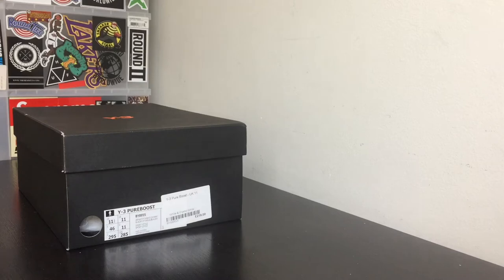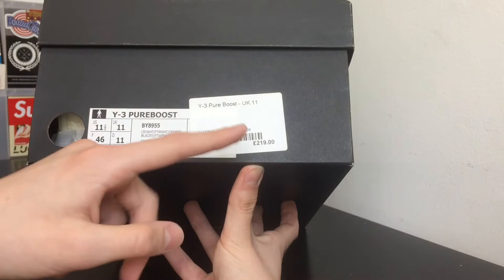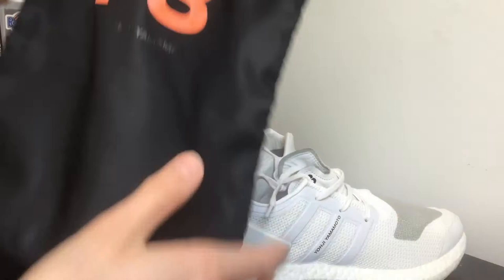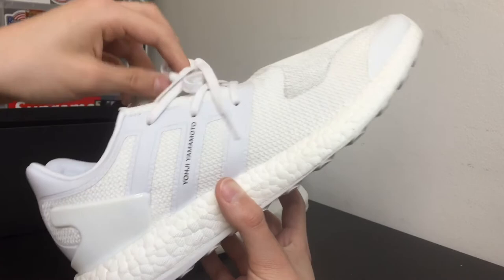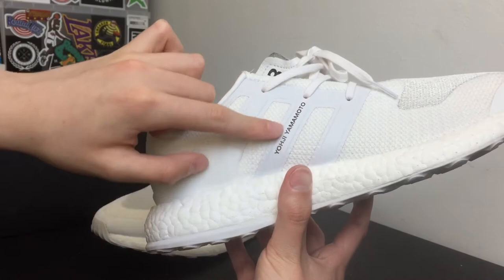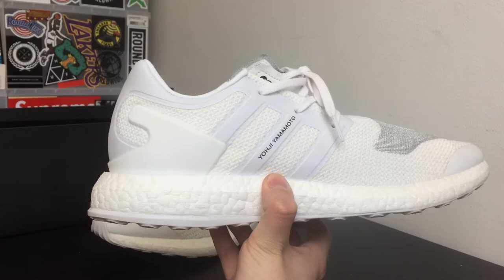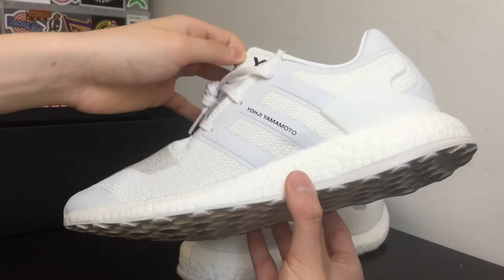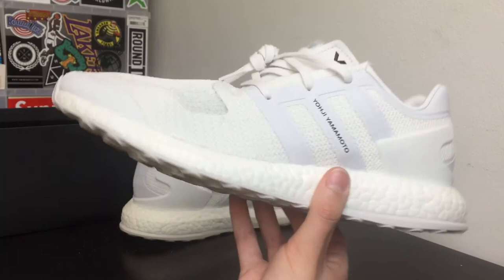Adidas Y-3 PURE BOOST ZG Knit 'Triple White' Review (Steal or not?)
Im back--sorry for not uploading in a while
Monthly Sneaker Releases video coming soon...